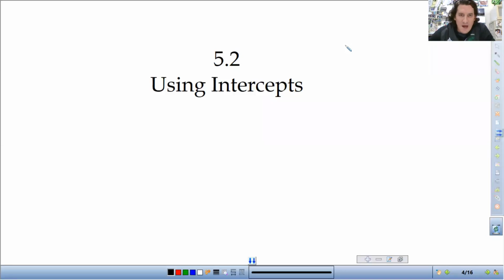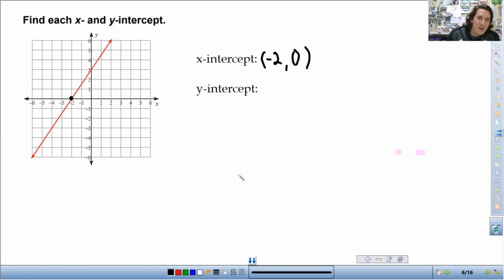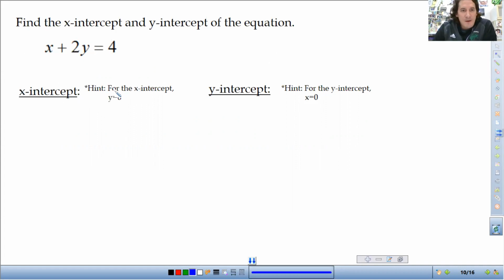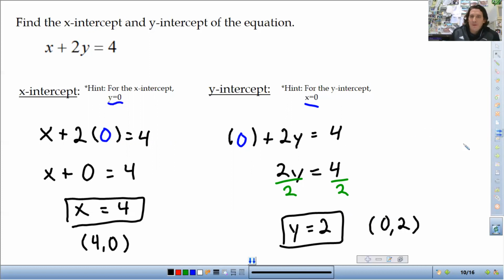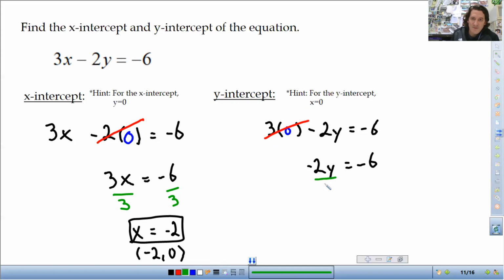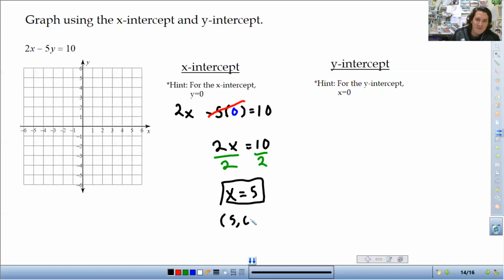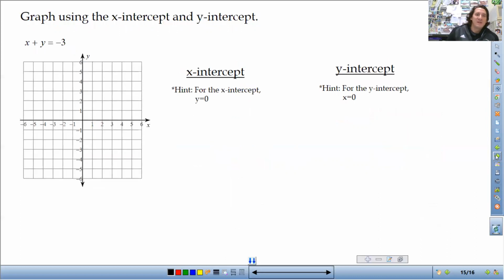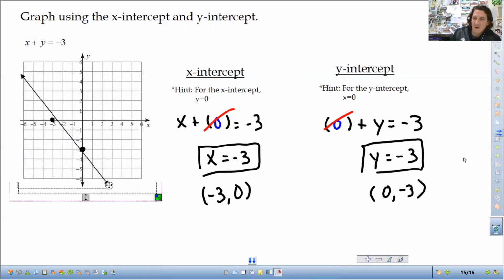IM1 5.2 Using Intercepts